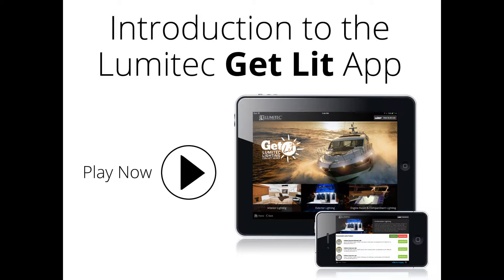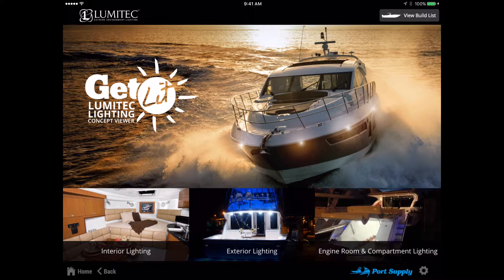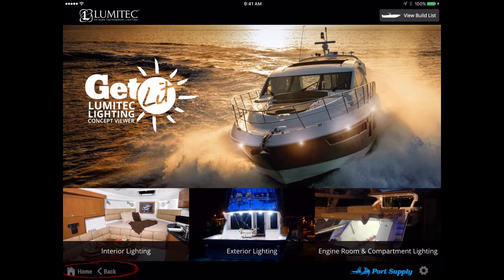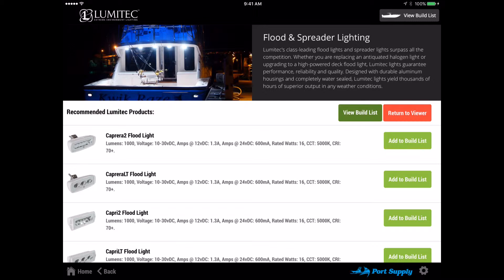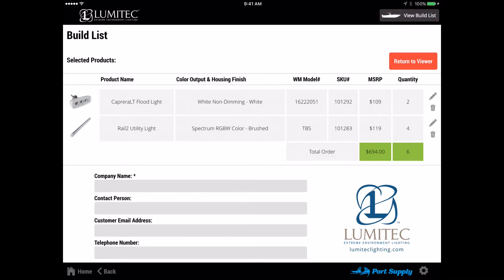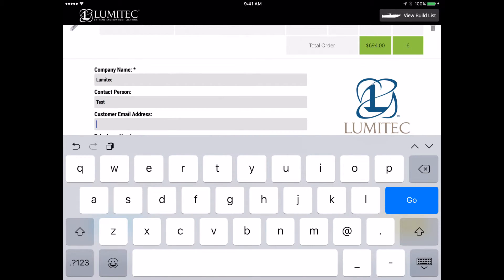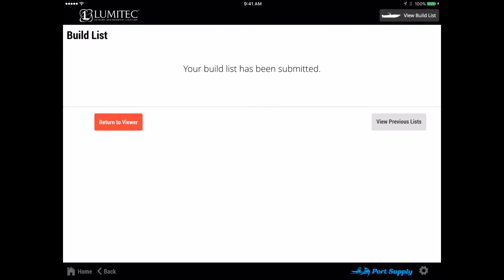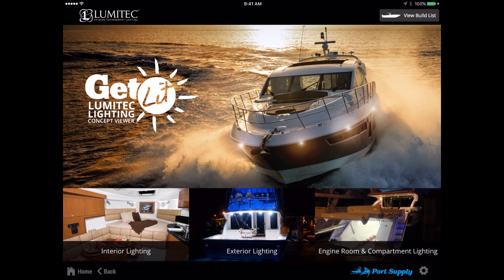Lumitec Get Lit App Demo Video